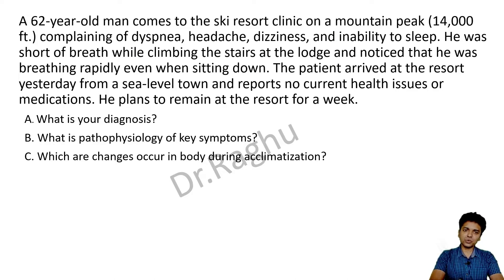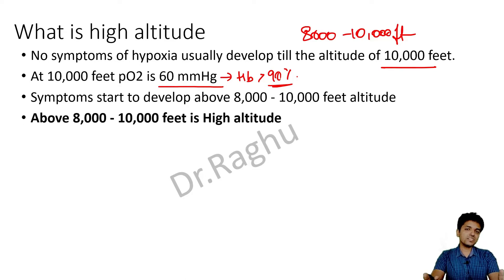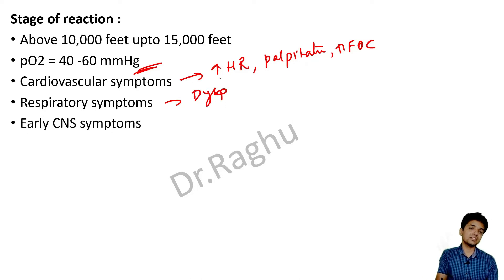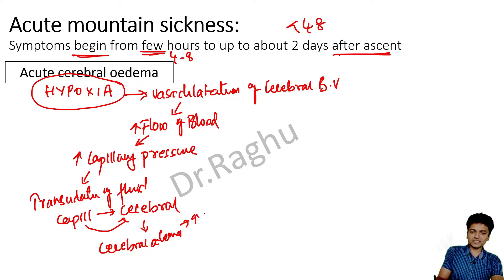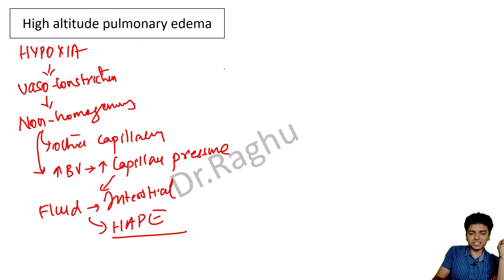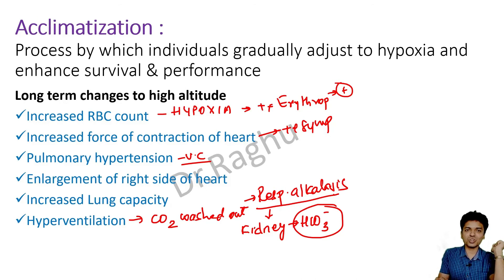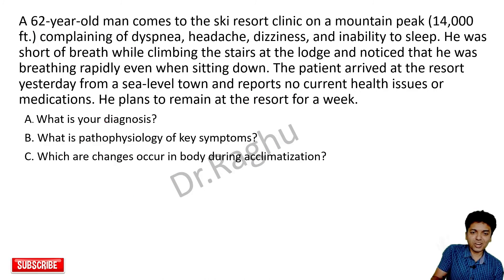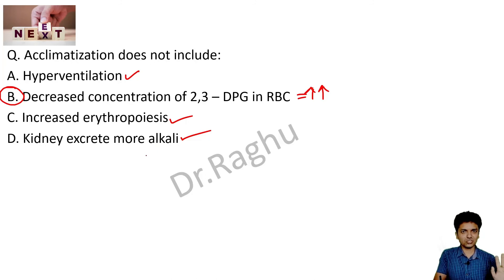High altitude physiology | Acclimatization | Mountain sickness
This video describes an approach to solve a clinical case. Case discussed here is Acute Mountain Sickness and its pathophysiology.
Two important components - Acute cerebral edema and High altitude pulmonary edema.
At last two MCQs from the same topic are discussed which were asked recently in NEET-PG Exam.